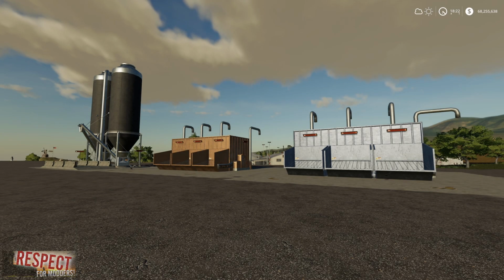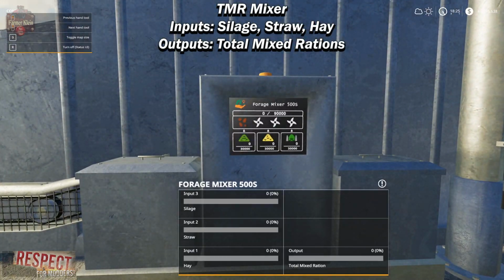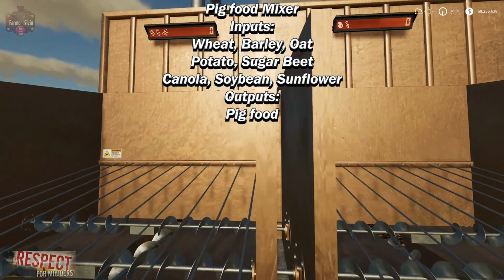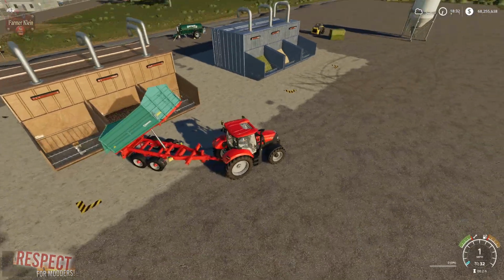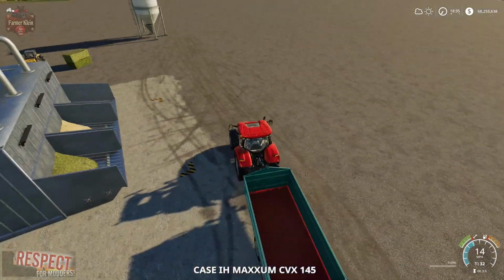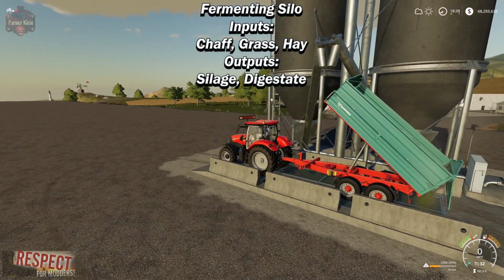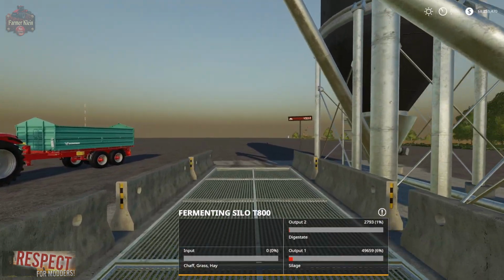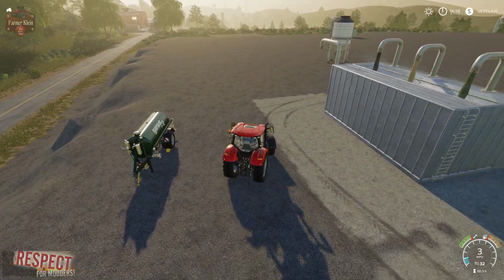Mod Review - Animal Feed Mixers and Fermenting Silo T800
Make you own silage, pigfood or total mixed rations with these great mods.  These are standalone mods they do NOT require global company or any other mod to function.